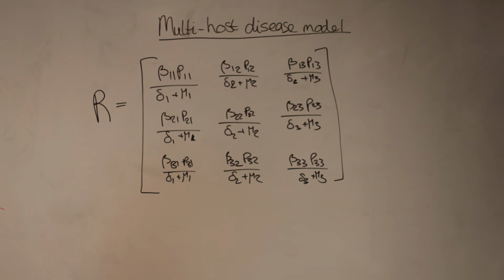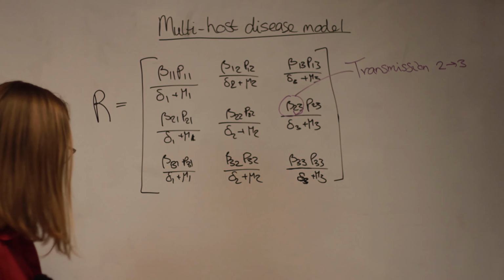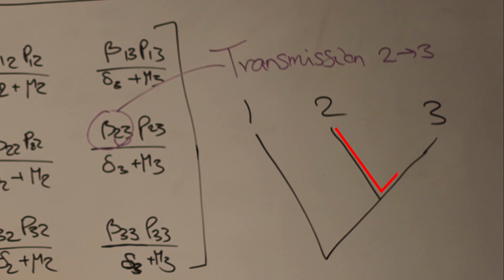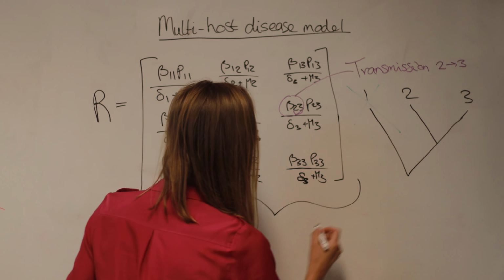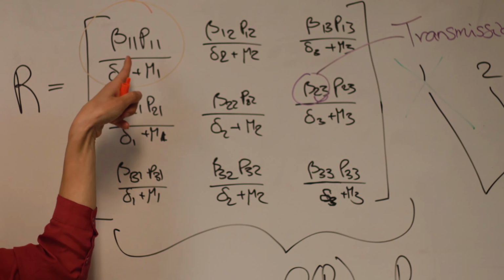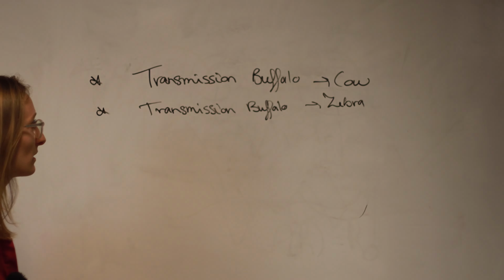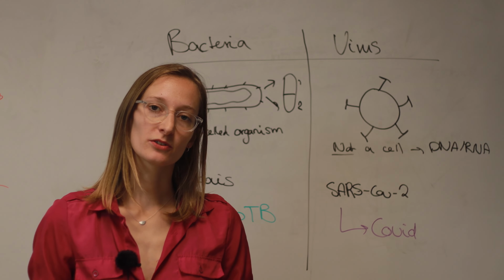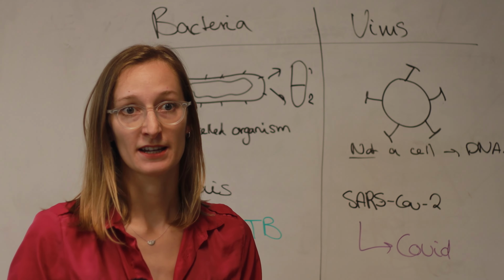Marie Toorians - Multi-Host Disease Model | Researchers Revealed Bonus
Marie Toorians, PhD Candidate in Jonathan Davies' Lab at the UBC Biodiversity Research Centre, explains how the relatedness of host species affects the rate of transmission of diseases, such as bovine tuberculosis, as well as differences in viral versus bacterial infection.

Videography by Derek Tan, editing by Hudson Holdcroft.